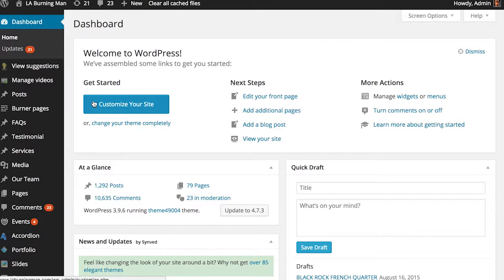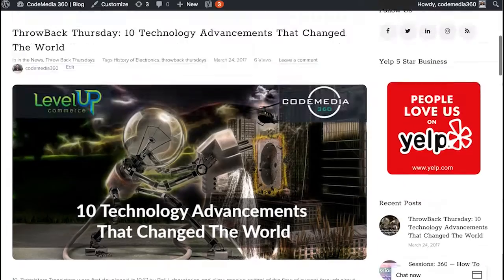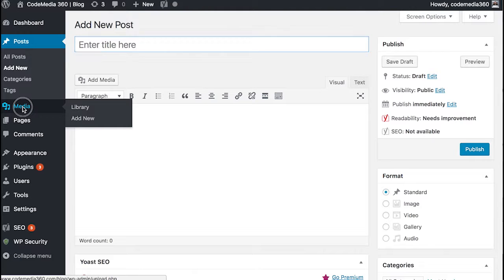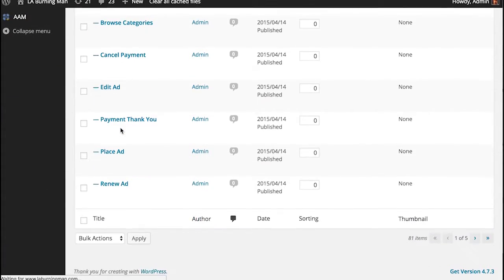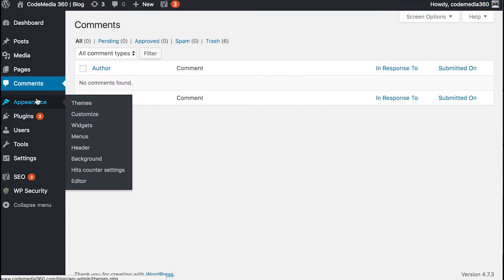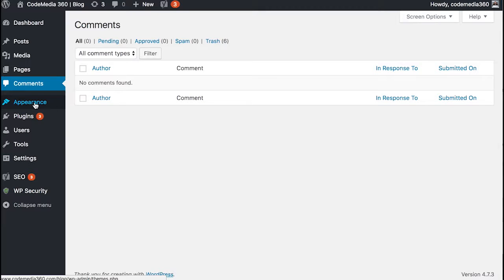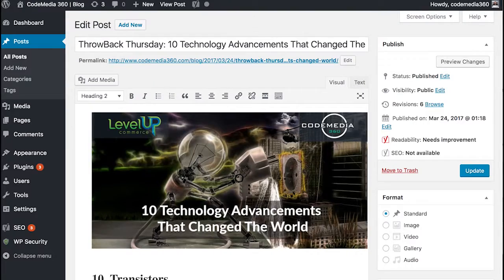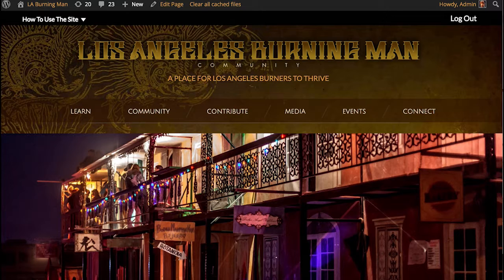Beginners Guide To WordPress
Today we will be going to briefly speak about the pros and cons of WordPress and when should you choose to go down that route.  Then I am going to run you through the WordPress dashboard, giving you guys the basic fundamentals to start using and maintaining your WordPress site.